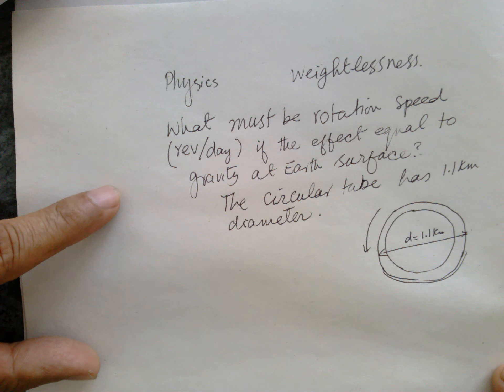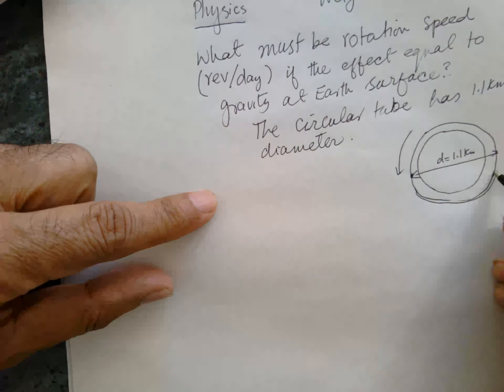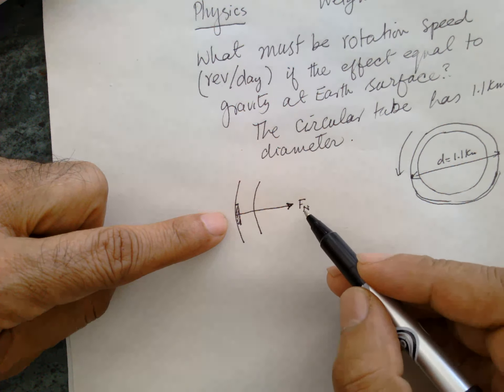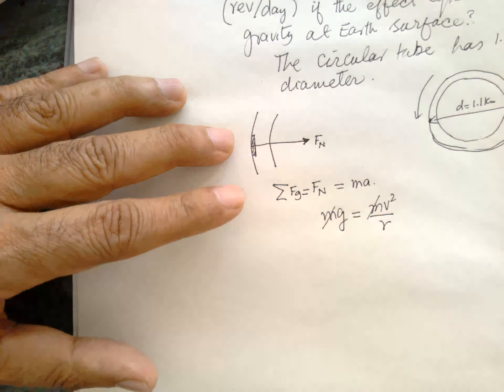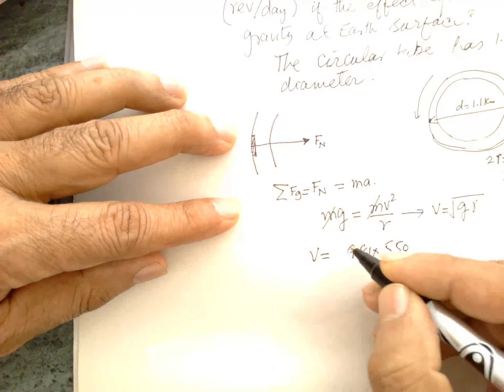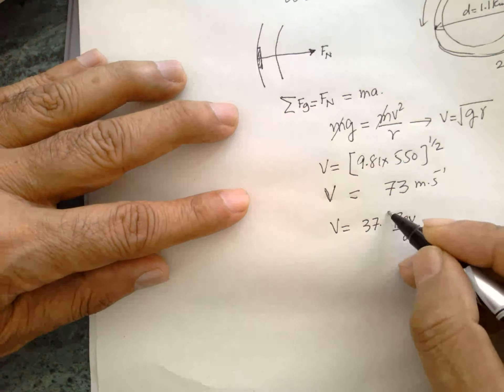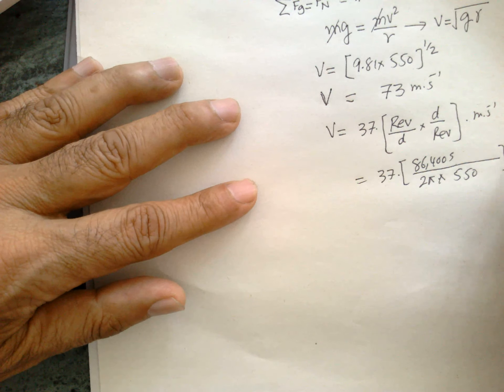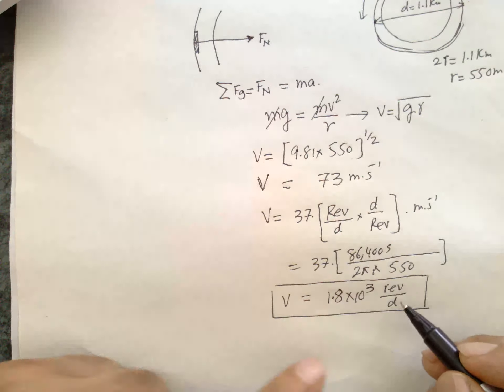P38 - A Level Physics: Kinematics - weightlessness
A simple method of solving Physics problems is presented.